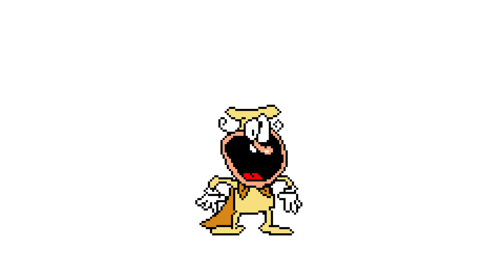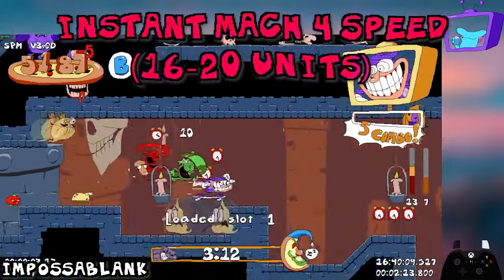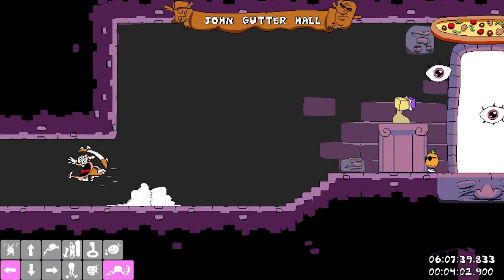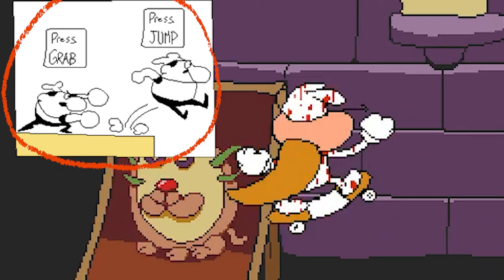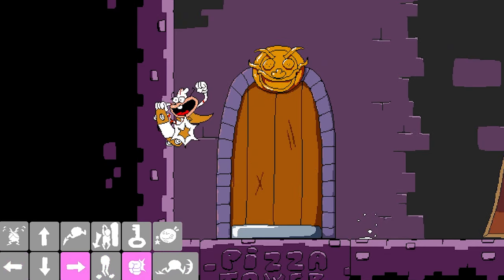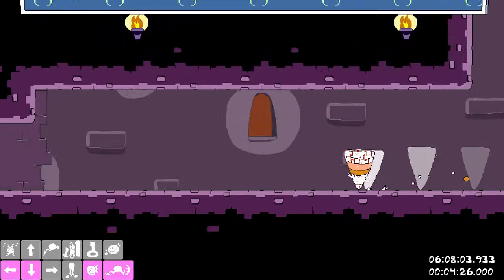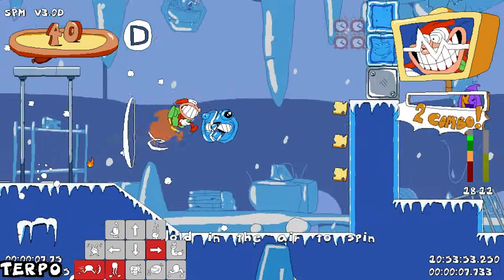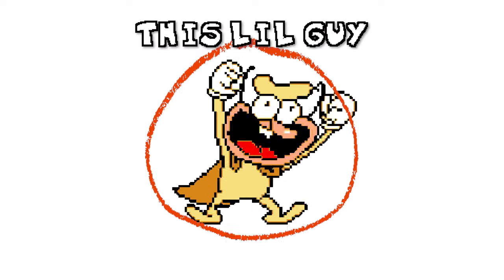Pizza Tower Speedrun Tutorial: Wallboosting (Noise)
Wanna learn how to go fast as Noise or make some ground between you and the pros? Well, here's one way to do it

This video teaches you how to perform wallboosts in Pizza Tower, this technique allowing you to get lots of speed with ease on any wall in the game, saving time across speedruns left and right

(THIS WAS REUPLOADED BECAUSE I FORGOT ONE PIECE OF INFO)